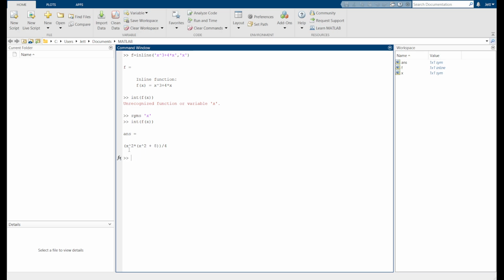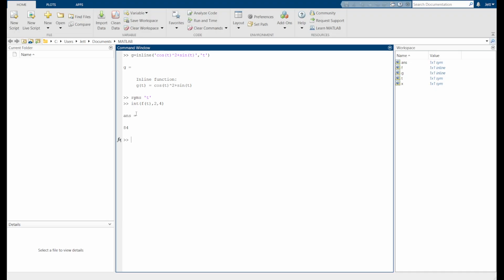Tech Tuesday Ep. 2 - Integrating Functions in MATLAB | Becoming the Ideal Engineer